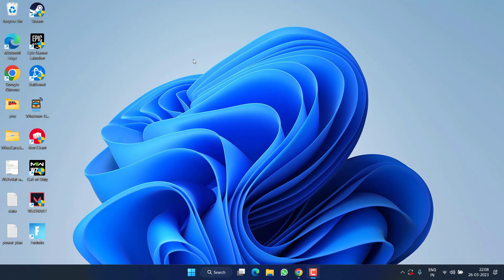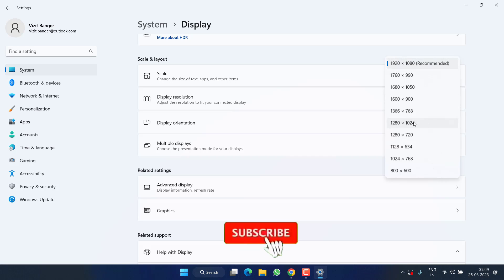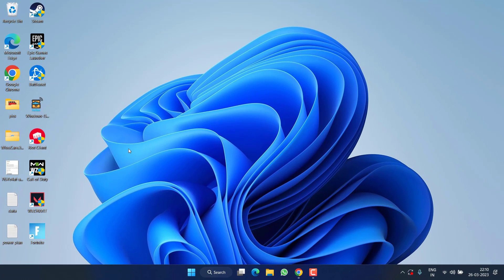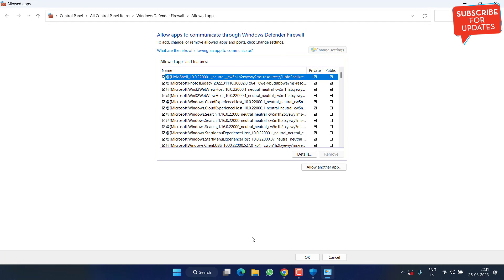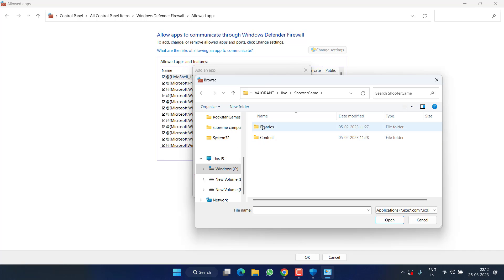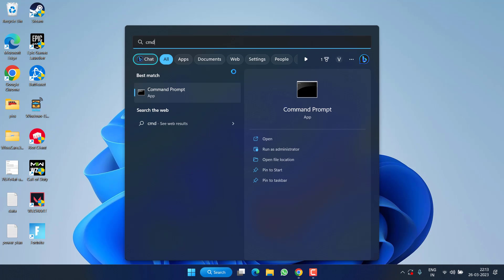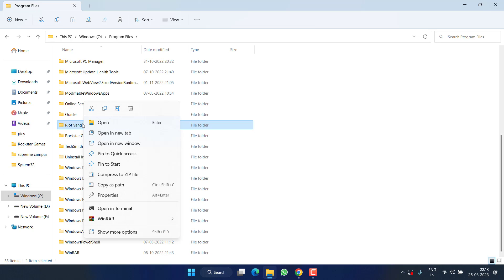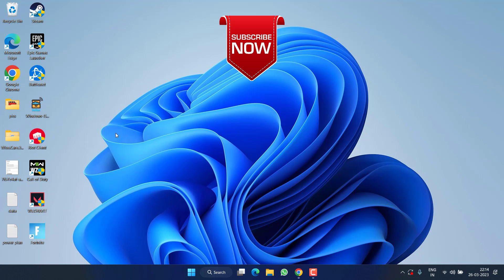Riot client not opening Fix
As soon as you launch Riot client to play valorant or league of legends you arent able to play because riot client not opening. The said is common and can be seen over the internet. So this video is all about fixing riot client not opening so that you will be able to play valorant as well league of legends in your windows PC

00:00 Introduction
00:14 Method 1 by updating windows and decreasing the resolution
01:21 Method 2 by disabling antivirus and adding the process into firewall list
02:55 Method 3 by reinstalling the Riot client